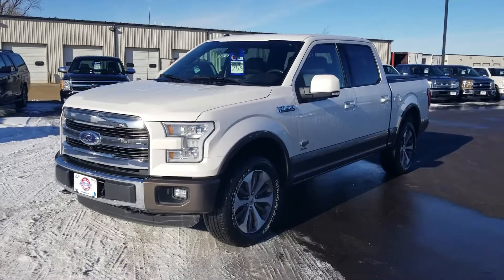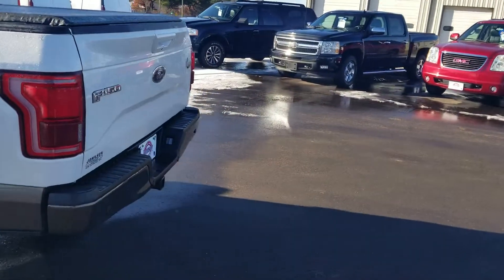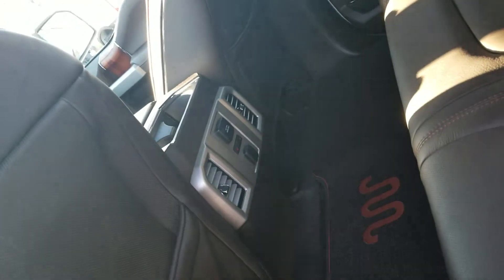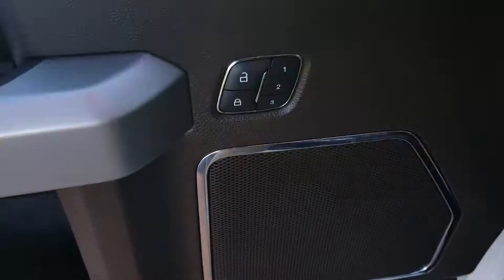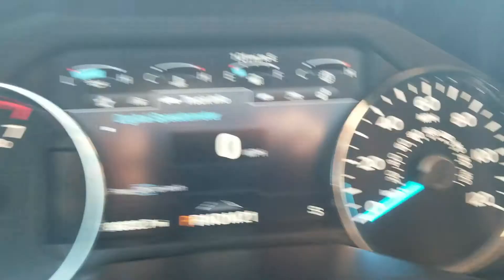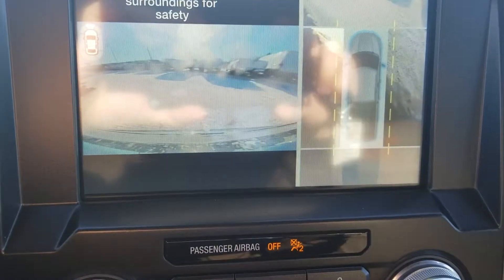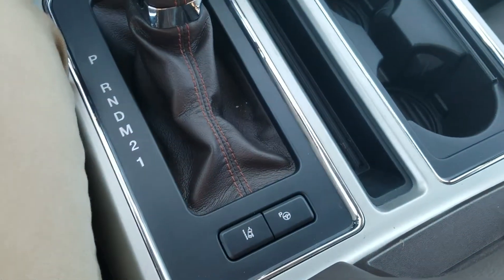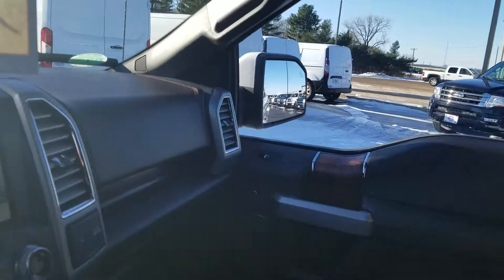2016 Ford F-150 King Ranch #908715